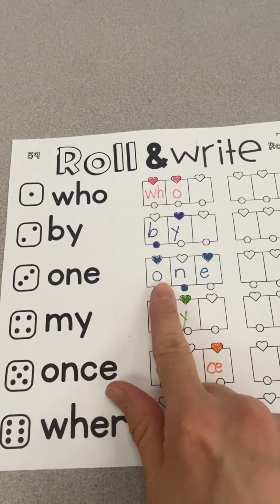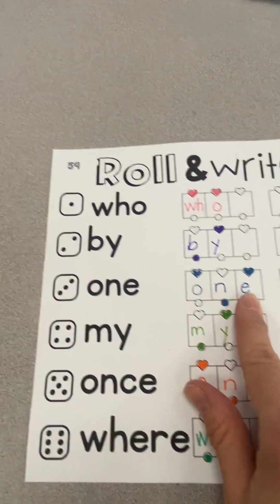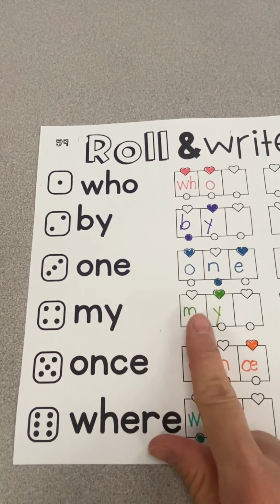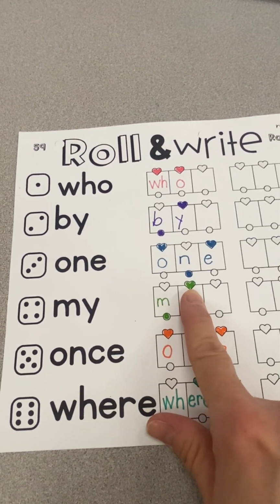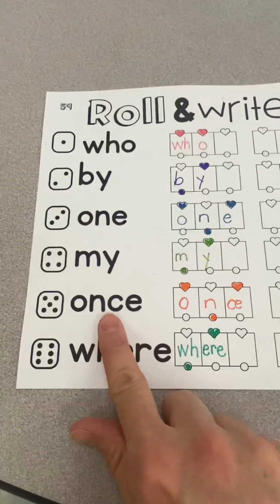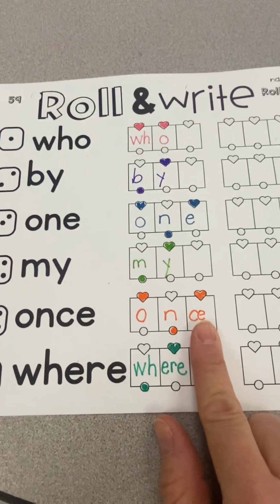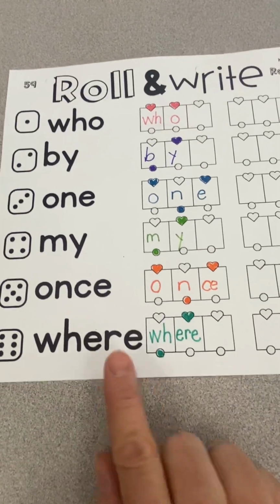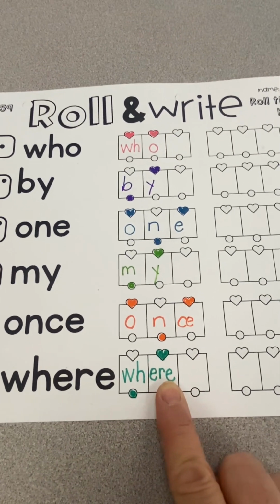Heart word explanation